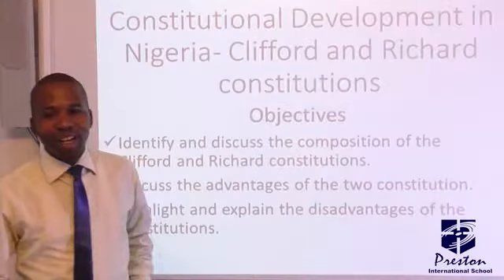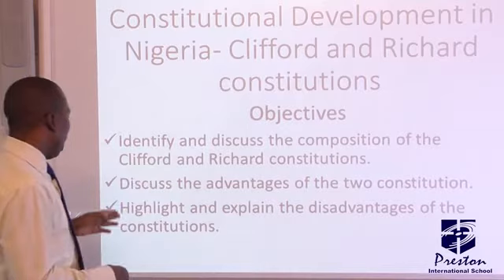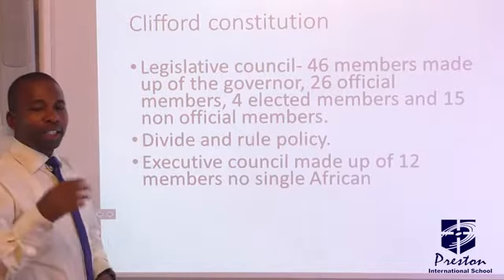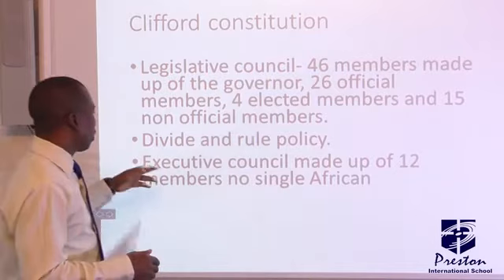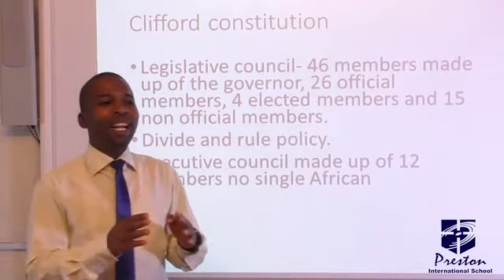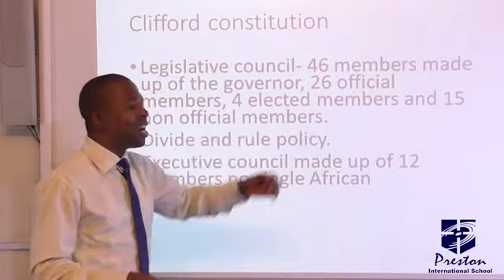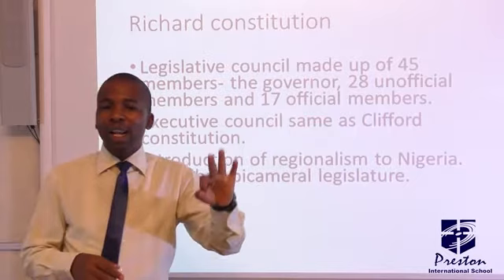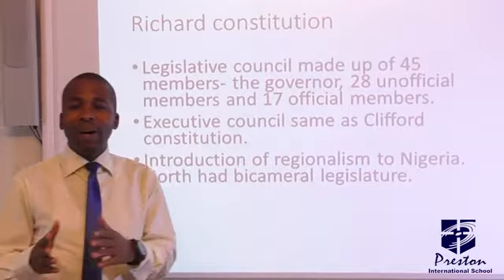Constitutional Development in Nigeria (Clifford & Richard Constitutions) - SSS1 Government